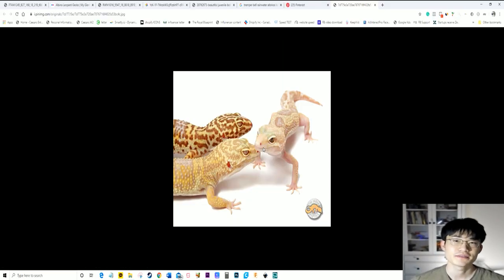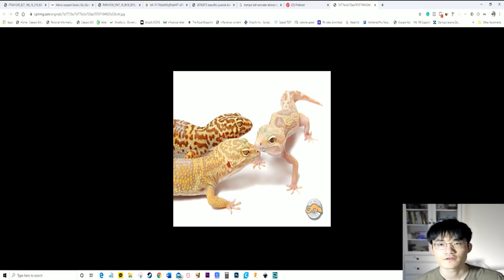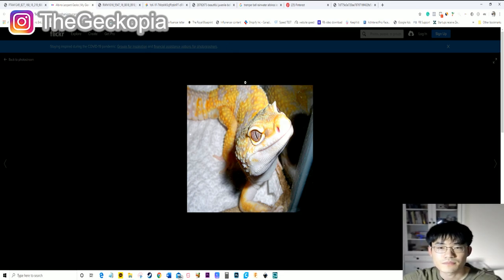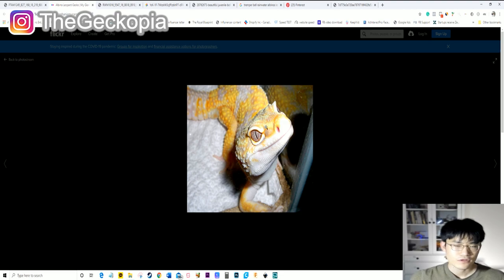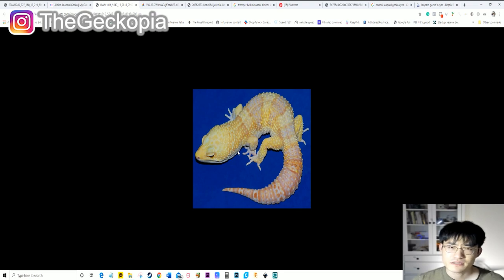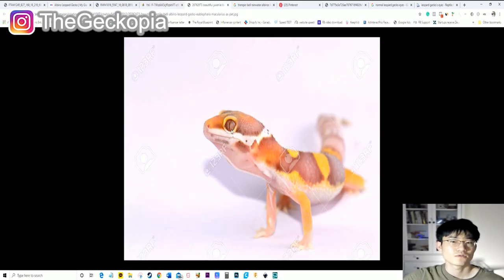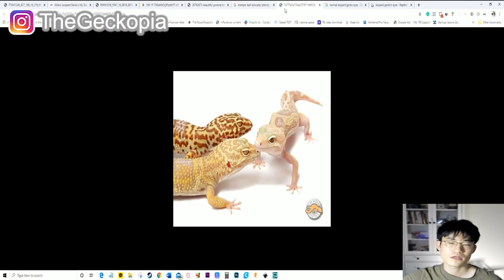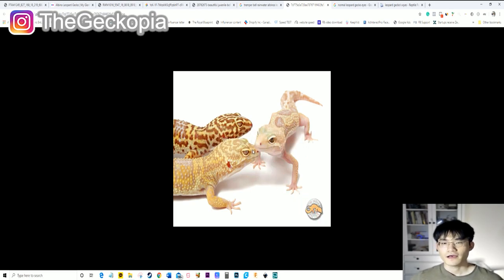Tremper Albino, Bell Albino, and Rainwater Albino Leopard Gecko Morph Review | GECKOPIA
In this video, I will cover three Albino Lines and show you the different characteristics that each one has.